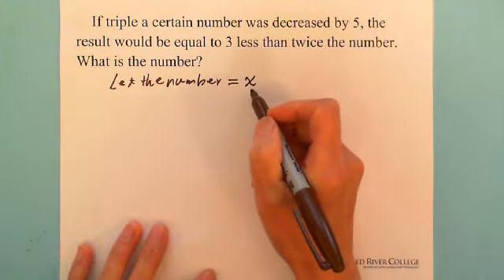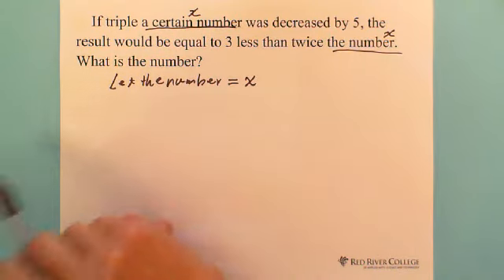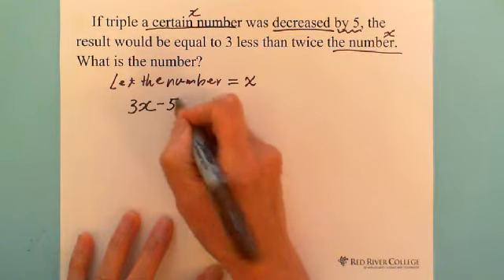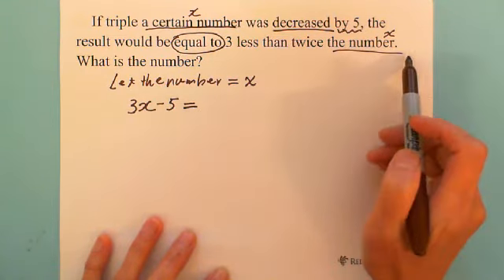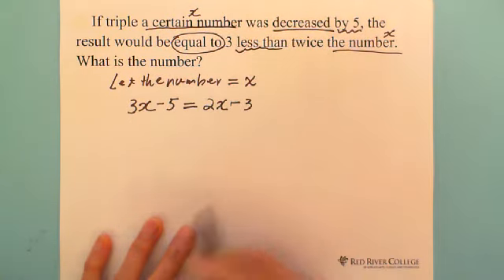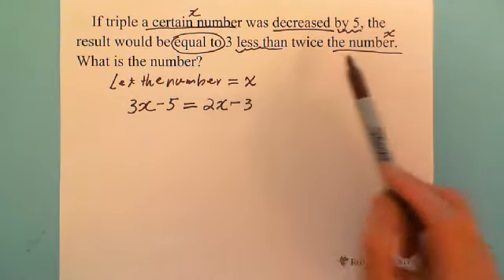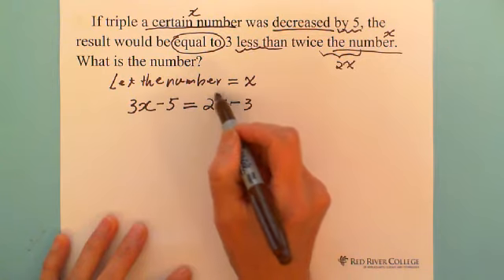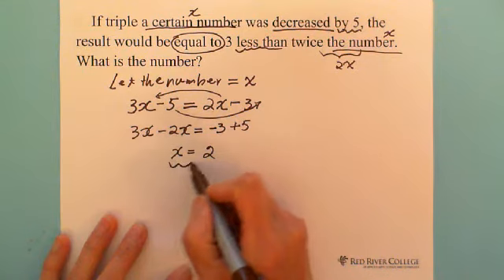Algebra: Word Problems; Solving Number Problems (3)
Mathematics; Algebra; Solving Number Word Problems